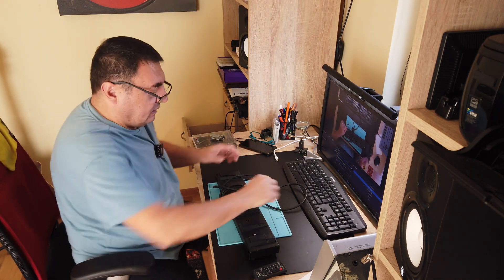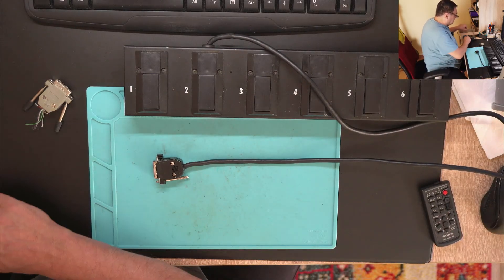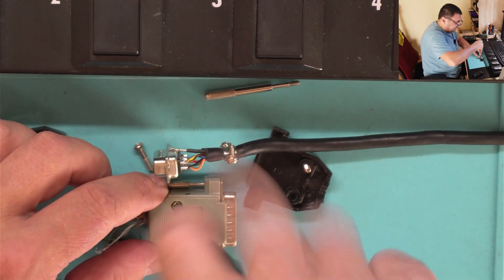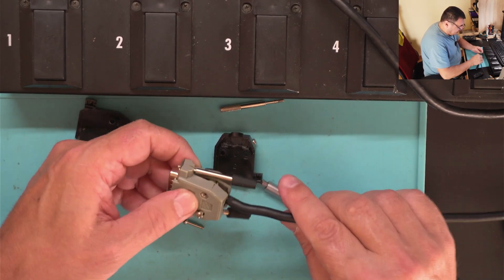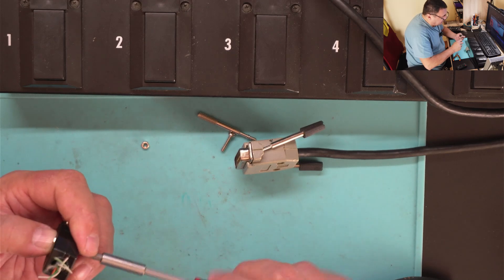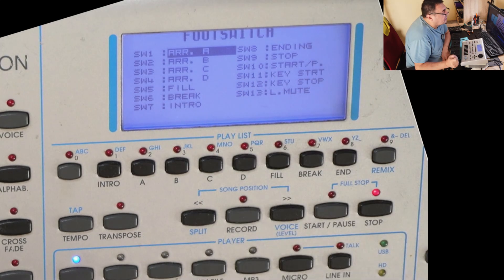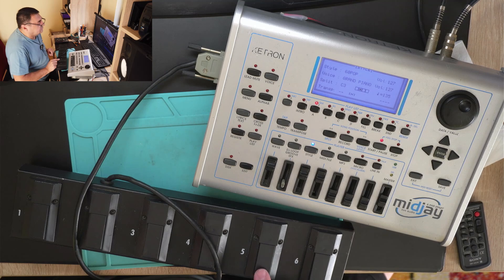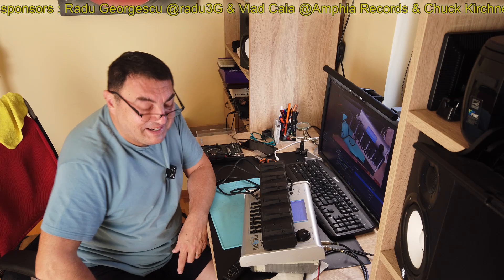Ketron FS6 Pedal Switch Fix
Ketron FS6 DB15 connector got fixed.

Tools:
Fluke 187 True RMS multimeter,
Der EE DE5000 LCR meter
Go EMF 390 spectrum analizer
Lutron SL-4001 Sound Level Meter
Color Munki Display X-rite colorimeter
USB Digital tester J7-C

Video & Audio:
Sony A6500
Fujifilm X-S10
Panasonic GF2
DJI OSMO Pocket camera
Saffire Pro 40 & RME4652 sound cards
RØDE Wireless GO II
Behringer B-1 condenser microphone
DIY lavaliere mini condenser mic
POSS PSMIC02 Bluetooth Wireless lavaliere
MiniDSP Flex Audio Processor
Roland EXR5 arranger Keyboard
Roland JW50 Workstation
Roland G600-SC88 Sound Canvas
TC-Helicon VoiceLive Play GTX
Squier Stratocaster electric guitar
Traveller Escape MK II electro-acoustic
Yamaha APX9 electro-acoustic
Synido TempoPad Z-1 Midi controller
Exquise Midi controller